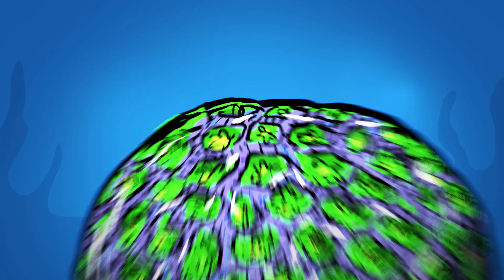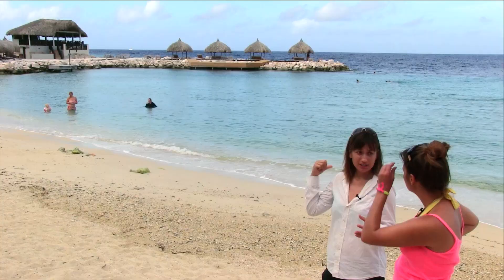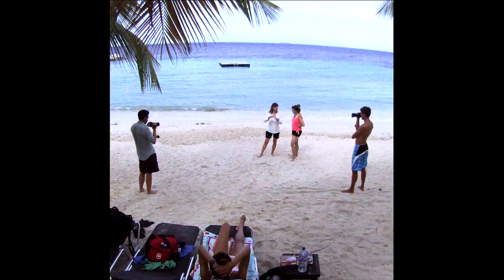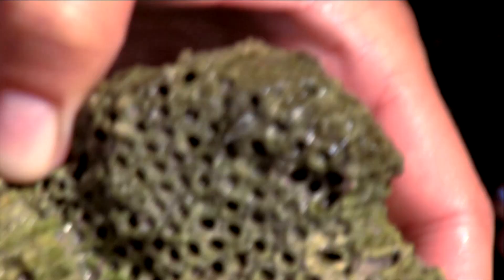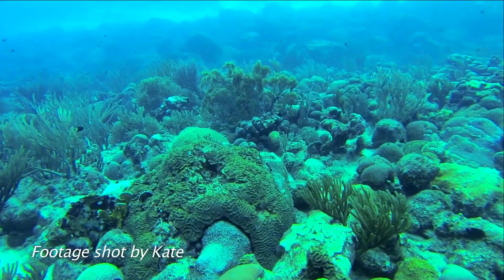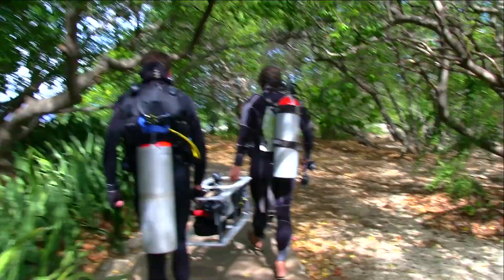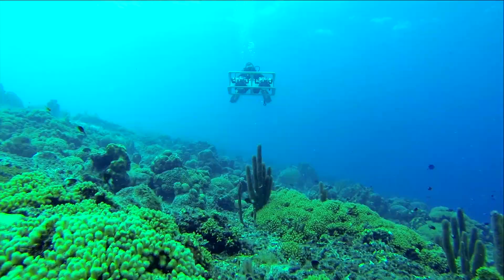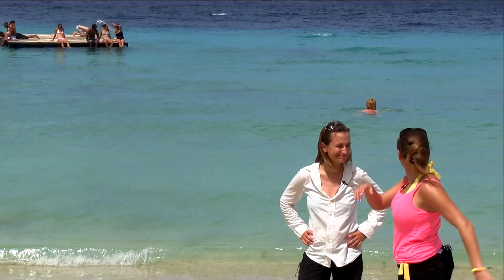Zombie Coral Reefs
Alex and Matt travel to Curacao to speak with Marine Biologist Kate Furby, who explains what Corals are, and how some species of Coral can seemingly come back... from the dead!

Ph.Detours Ep. 10: The Photomegatron in Curacao

CREDITS:
Host: Alexandra Lockwood
Series Producer: Matt Siegler
Camera: Matt Siegler, Kelton McMahon
Sound Mastering: Laurence Yeung
Created by: Jorge Cham

Thanks to: Stuart Sandin, Jennifer Smith, Gareth Williams, Cara Simonsen, Valerie Chamberland, Mark Vermeij (CARMABI Foundation) and Art Gleason (U. Miami RSMAS).